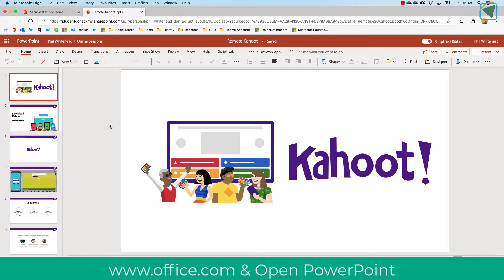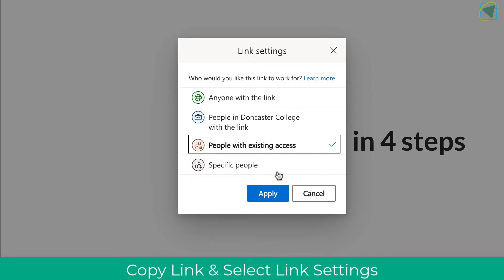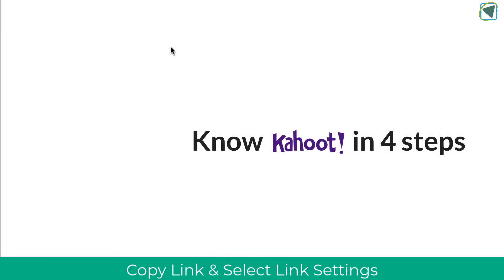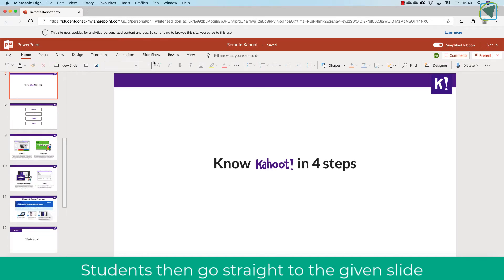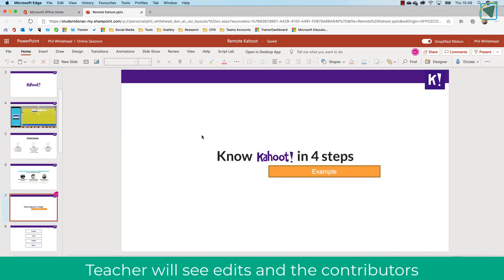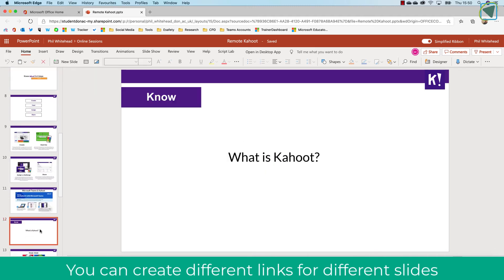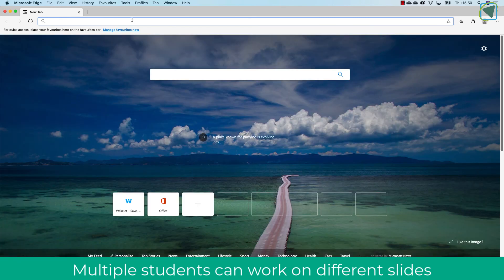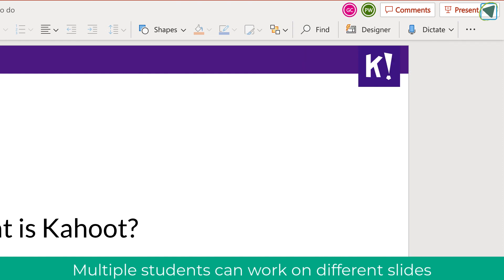PowerPoint - Share / Link to Specific Slide /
Teachblend takes a look at how to create links to specific/individual slides in Powerpoint and make a shareable link that navigates students & users to that specific slide.

This supports both staff and students by saving time and navigating directly to a slide that you can edit. Great for teachers who want to get students to collaborate on a presentation but to view specific sections or slides and edit specific & individual slides.

Brought you by Teachblend and @PhilEdtech